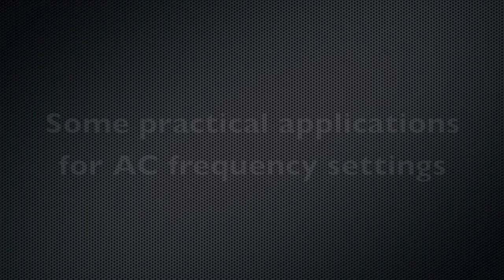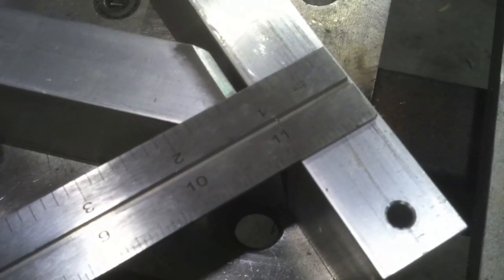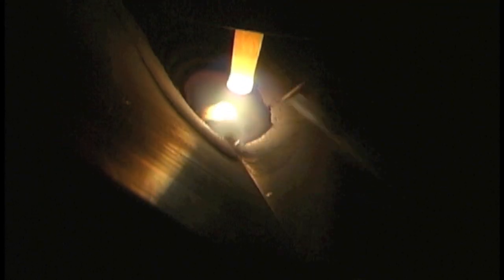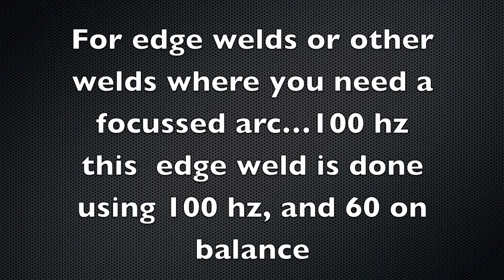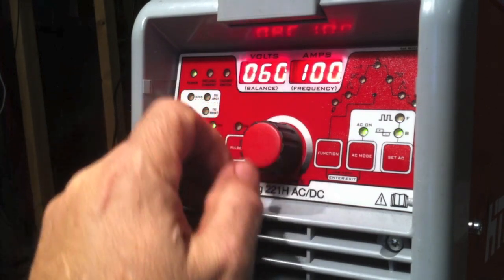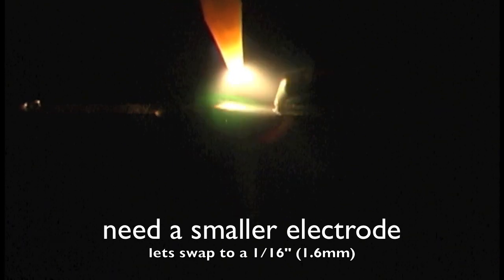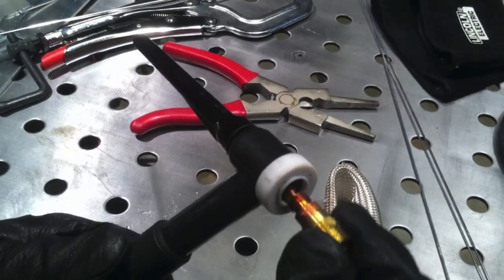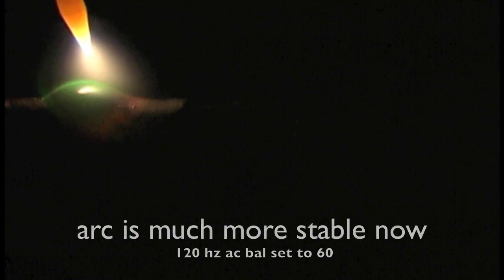Tig Welder Settings HTP Invertig 221H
Tig welder settings like AC frequency can be confusing . Here are a few practical applications for setting AC frequency. Low settings like 50hz are great for getting more heat into the part but higher settings pinpoint the arc better.